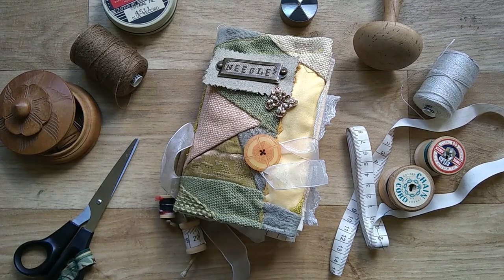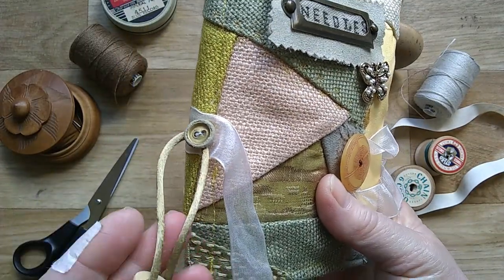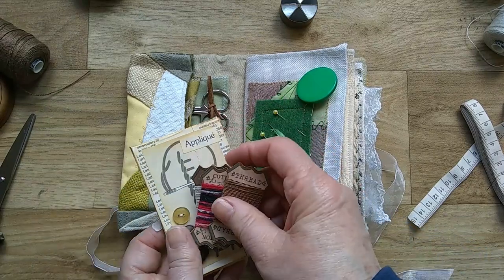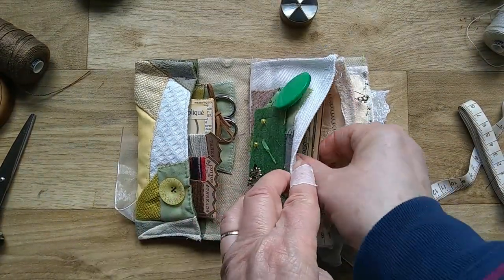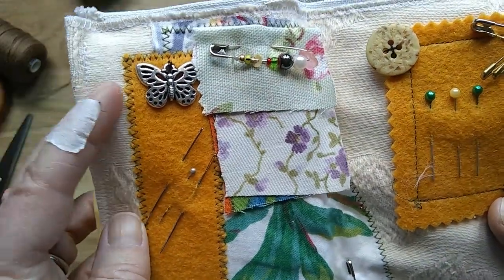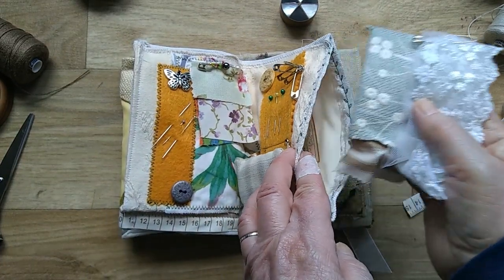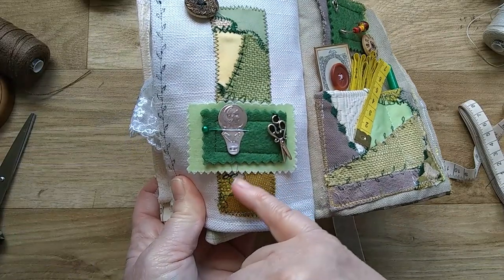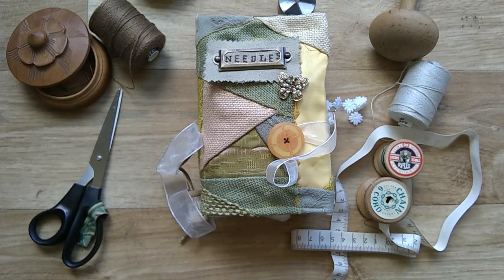Pins & Needle book 100th VIDEO. HOORAY!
Needlebooks are always a fun make and are an ideal present for a crafty friend. They are always unique.
Hope you like it and it inspires you to make something.

The Button Box Devon.